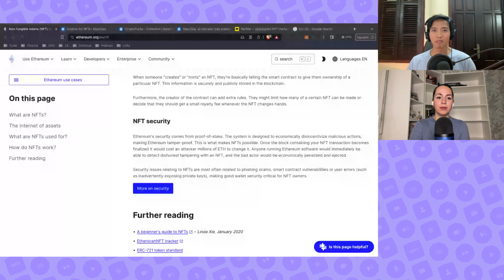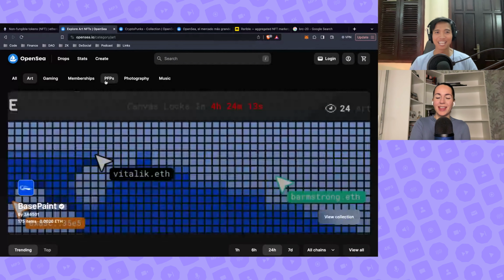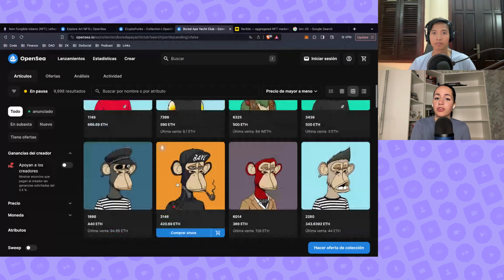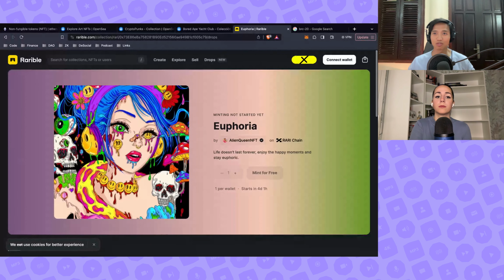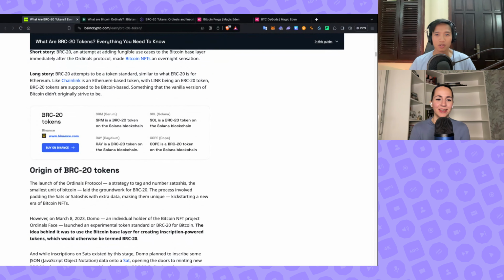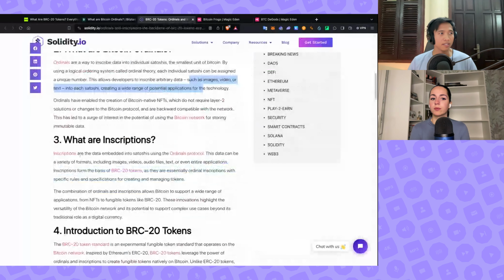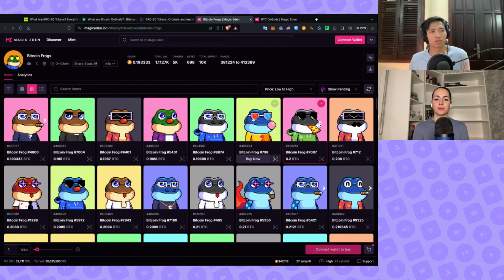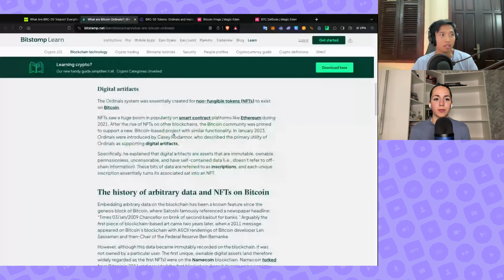Brief introduction to NFTs and BRC-20 - Bitcoin art craze unleashed?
Brace yourselves for an exploration of NFTs (Non-Fungible Tokens) and the groundbreaking BSC20 standard on the Bitcoin base layer in the 2nd episode of Web3 Fireside Chat series. Lam demystifies the intricacies of BSC20, shedding light on its unique features and key differences from ERC20. @RaquelRaigal Raigal takes you on a visual journey through the NFT marketplaces, showcasing captivating collections like CryptoPunks and BAYC. Discover the fusion of blockchain technology and art, unveiling new possibilities for creators and enthusiasts alike.

⌛ Timestamps
00:00:00 Introduction to Web3 Fireside Chat series
00:00:37 What is Non-Fungible Token (NFT)?
00:02:43 NFT Marketplances: OpenSea and Rarible
00:03:40 Value and Rarity of NFT's
00:04:10 Bored Ape Yatch Club (BAYC)
00:05:10 Differences between OpenSea and Rarible
00:05:48 Royalties in NFT's
00:07:32 Uniqueness and ownership in NFT's
00:09:49 BRC-20 standard
00:10:25 Satoshi: the smallest unit of Bitcoin
00:11:01 Ordinals: inscription and tracking system for satoshis on Bitcoin
00:12:50 Key differences between BRC-20 and ERC-20
00:14:05 Examples of art collections on Bitcoin network
00:16:43 BRC-20 and Ordinals' origin
00:17:27 Conclusion and preview for next episode

If you really want to support me further, please consider buying me a coffee below so that I can continue to make more contents like this: